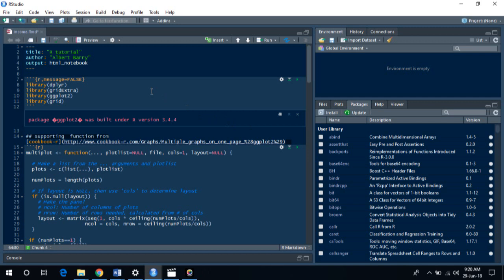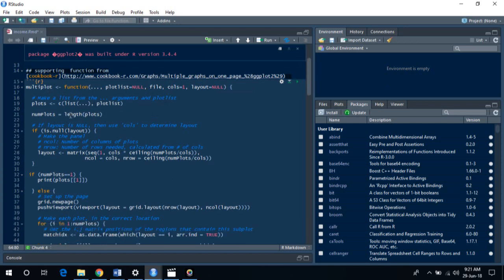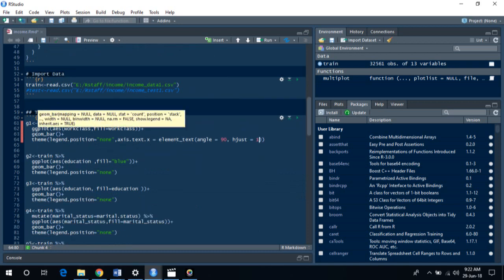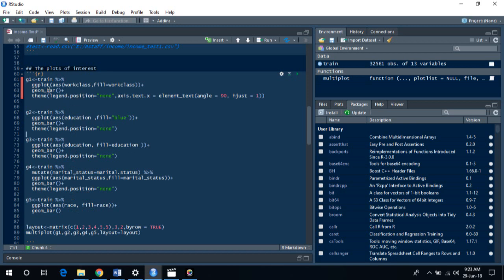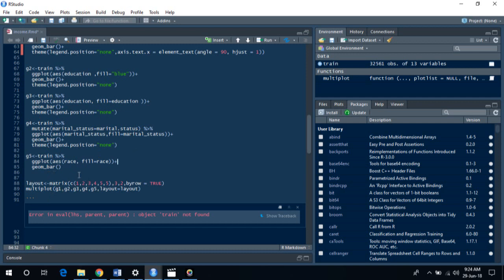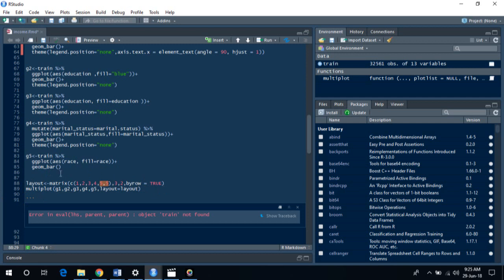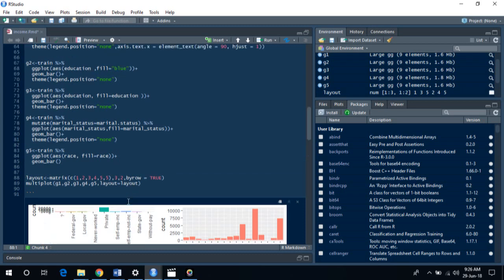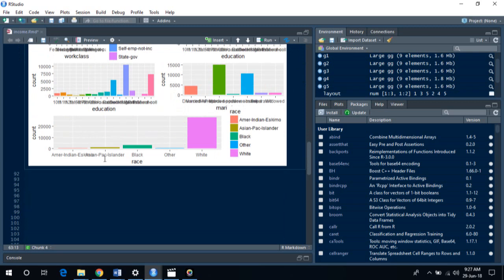multiplot with ggplot using R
This  tutorial is  to help you plot several plots in one grid with the help of multiplot function, in Rstudio.